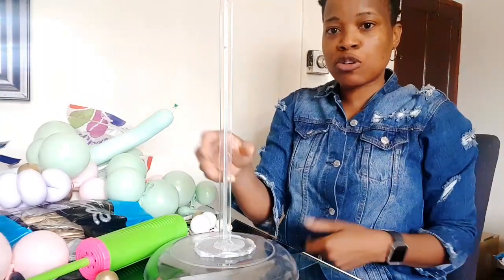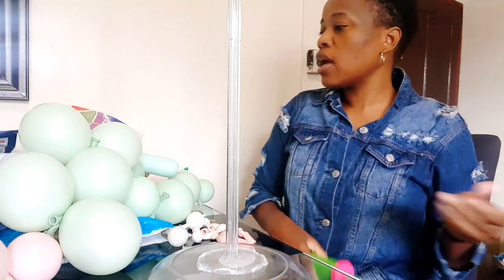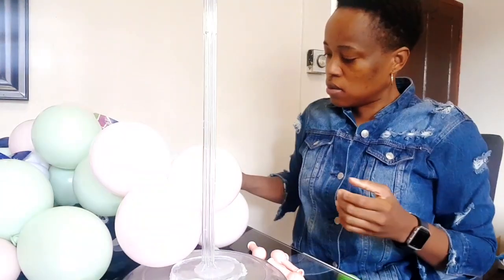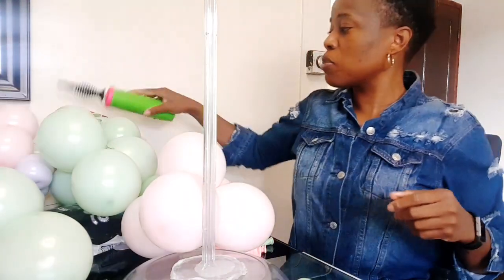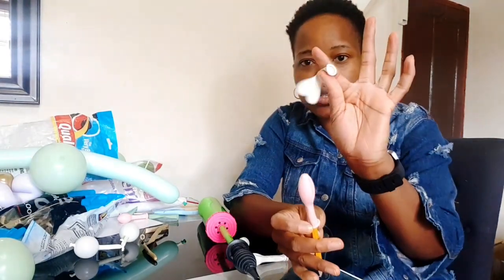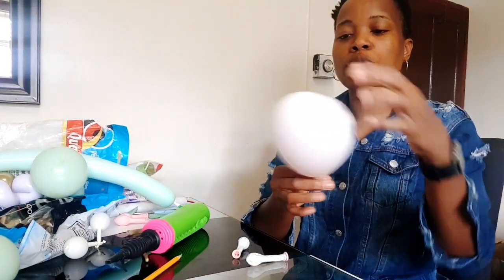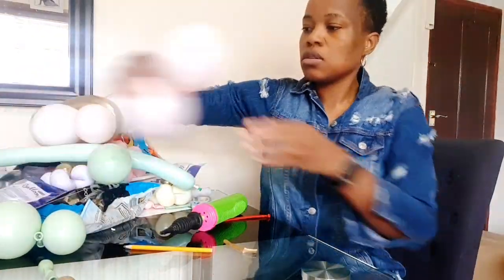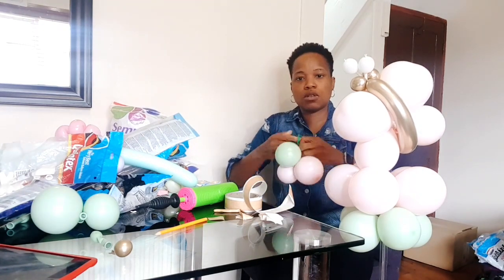CREATE WITH ME| BALLOON FLOWER POWER| BALLOON CENTREPIECE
Make a pretty butterfly and flowers centrepiece with me.
Simple and elegant balloon table Centrepiece in Pastel tones.
Follow me- @balloonsbypartyheaven
Facebook page- Partyheaven Party Solutions
Items used.
5" pastel pink balloon
5" pistachio balloon
260q
Double sided Tape.
Lomey pedestal from balloon wholesalers.
Lomey dish from balloon wholesalers
Product sales bought from
Tigerfeetdirect.com